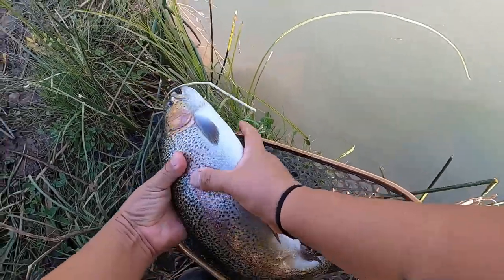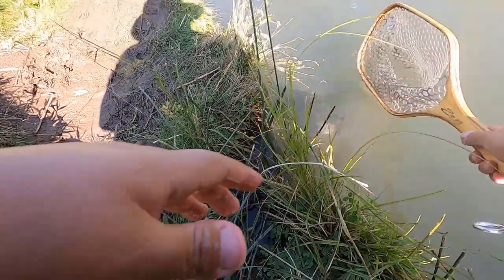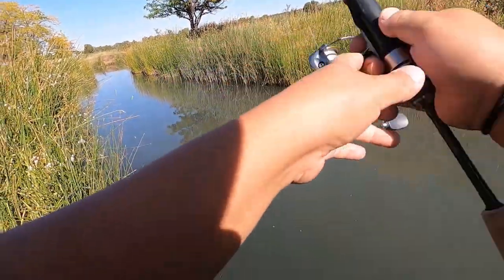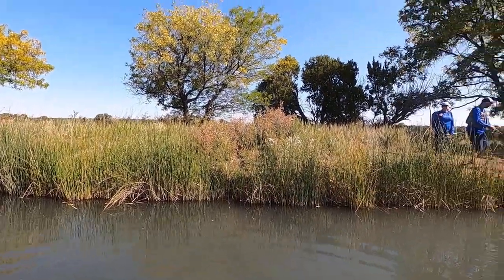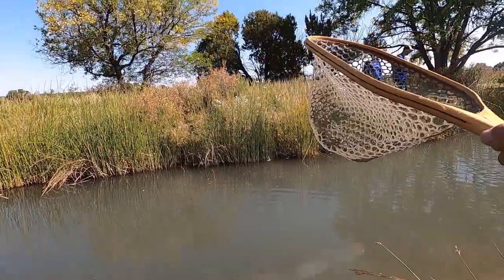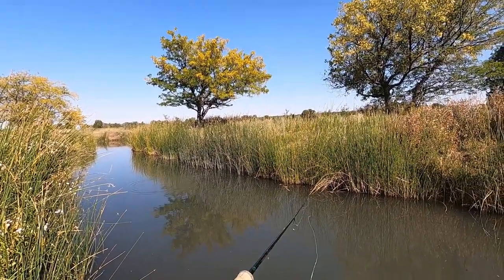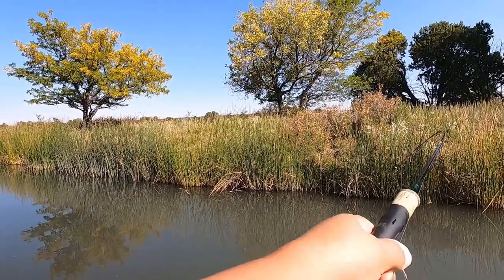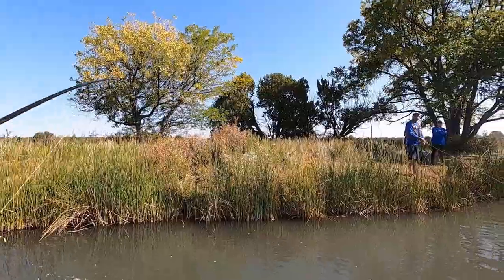Big Rainbow Trout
Went to the creek for catch and release season. Very nice sized trout to be caught.